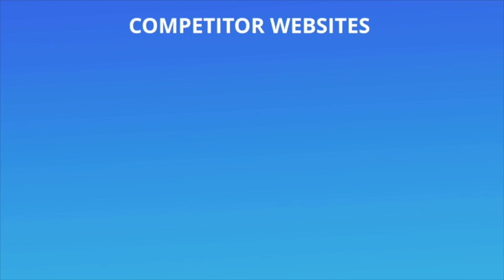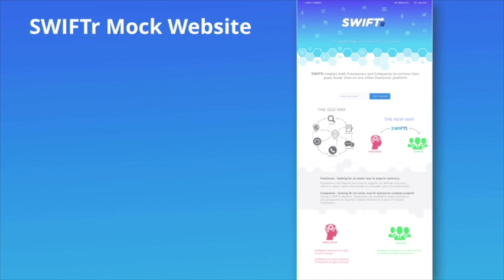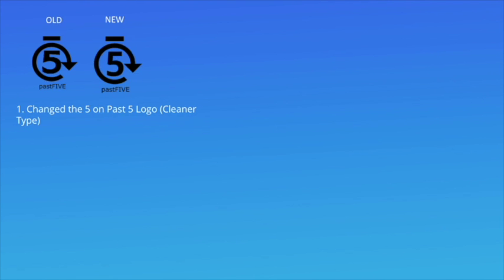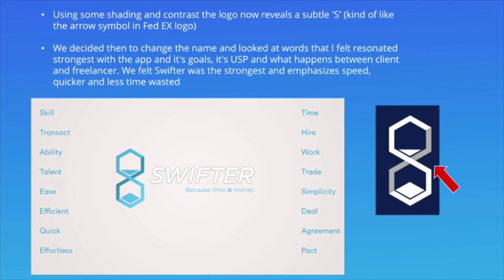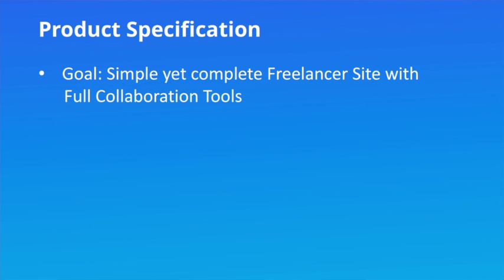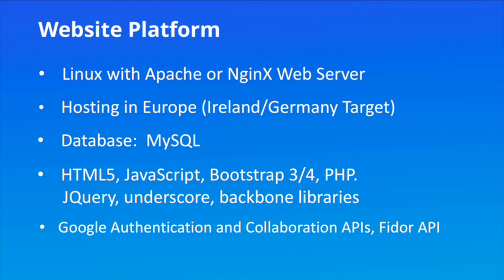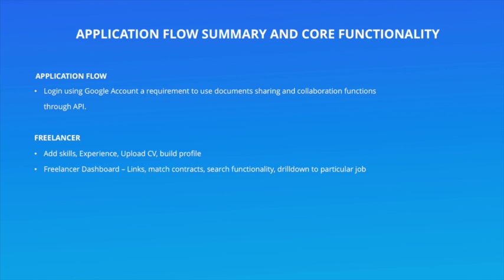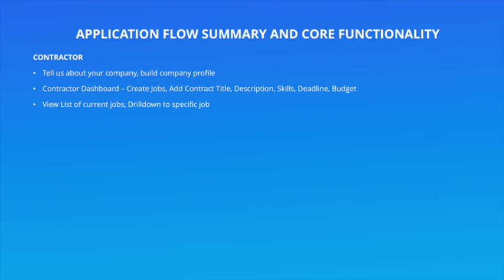Main Video Draft 1